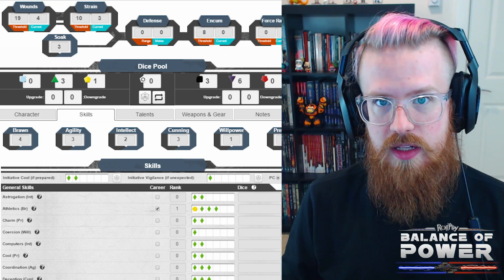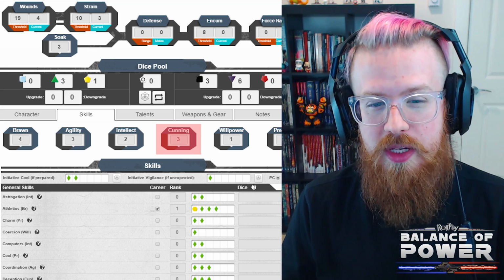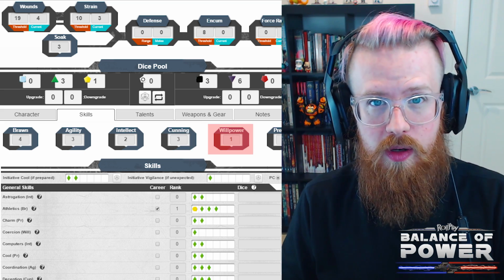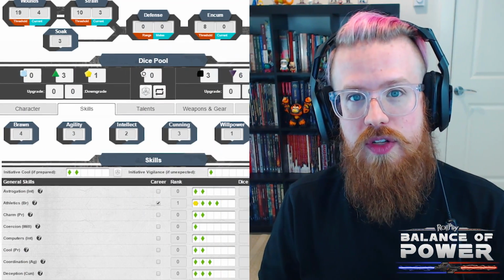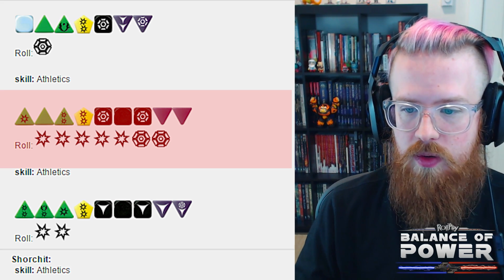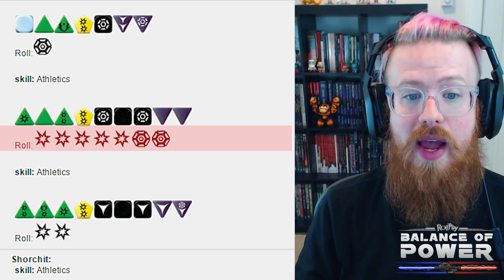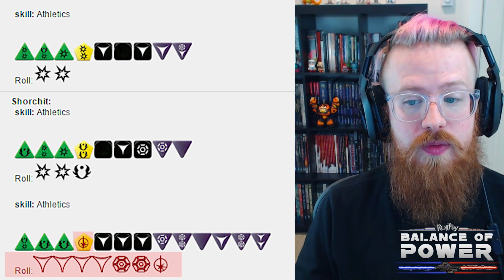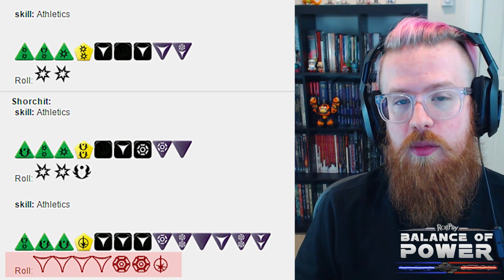RollPlay: Balance of Power System Overview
Balance of Power premiere's Sunday, April 3rd at 3PM Eastern - make sure to follow the channel so you're notified when it goes live!

Watch this guide if you want to prepare yourself for the show as JP and Adam (the DM) tell you what to look for within the system.

The cast for the show includes itmeJP, Pokket, Jesse Cox, and Strippin with Adam Koebel DM'ing.